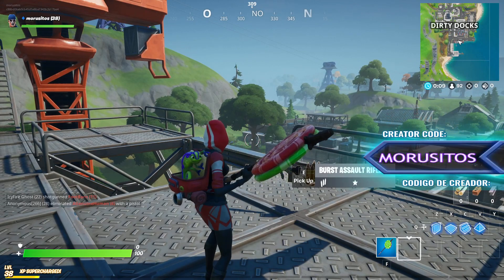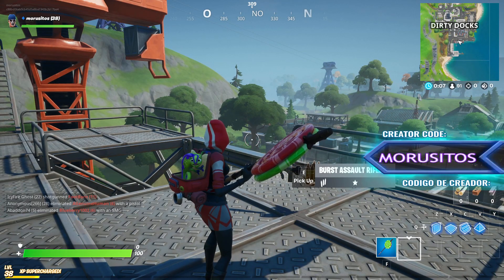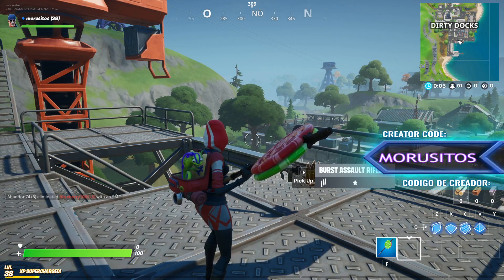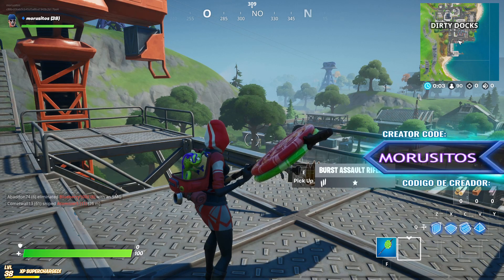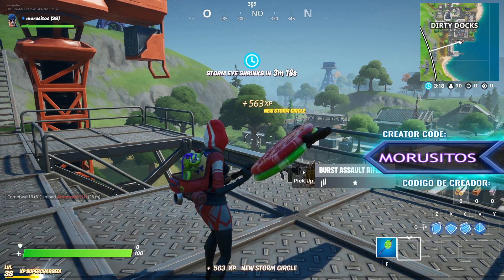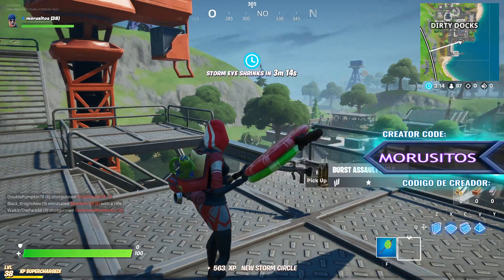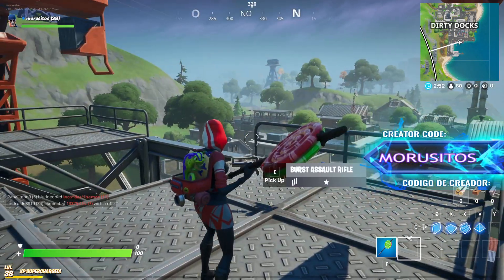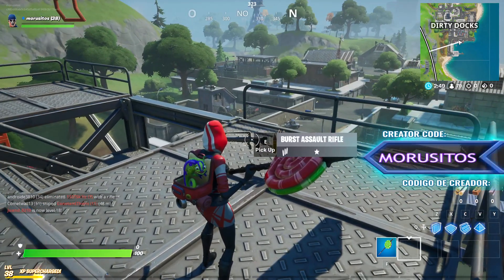Search hidden 'T' found in the Dockyard Deal Loading Screen - Fortnite Battle Royale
For one of the Fortnite Battle Royale Season 1 Challenges you need to "Search Hidden 'T' Found in the Dockyard Deal Loading Screen".

You unlock the Dockyard Deal Loading screen after completing any 8 of the challenges in the Dockyard Deal set of challenges. Once you complete any 8 of the challenges you will get the challenge for finding this hidden letter. You can find the Hidden 'T' on the crane at the docks.

Capture Card: Elgato HD 60 Pro
PC: HP - OMEN by HP Desktop - Intel Core i7 - 16GB Memory - NVIDIA GeForce GTX 1070 - 1TB Hard Drive - Brushed Aluminum

~ 👾 SCHEDULE / HORARIO 👾 ~
Monday/Lunes: Classic Gaming
Tuesday/Martes: Playstation
Wednesday/Miercoles: Xbox
Thursday/Jueves: VR
Friday/Viernes: Mobile / PC
Saturday/Sabado: Nintendo
Sunday/Domingo: ANYTHING =)

~ 🚨 CHAT RULES / RECLAS DE CHAT🚨 ~
1. Respect the Moms and other viewers / Respeten Las Mamas y Viewrs
2. Do not troll the chat / No Trolear el Chat
3. Do not spam the chat / No spam en el Chat

~ 🎮 PLAYING WITH SUBS / JUGANDO CON SUBS 🎮 ~
1. Add me / Agregame:
 -  Epic: morusitos
 - Origin: myvideogamesw
2. When stream starts, I will open my lobby and whoever hops in gets to play. / Jugar Solo Cuando Se te Invite o Con Link
3. There is a  2- 4 game limit. /Limite de Jugadores 2 - 4
4. NO CRUDE LANGUAGE. - No Lenguaje Crudo
5. No Background Music /No Musica de Background

Get: A FREE MVGW hat worth $29.99 or a FREE MVGW T-Shirt worth $29.99. One on One Gaming Session, Special merch offers, Contests with BIG prizes!, Contest for FREE Game Keys to play New Upcoming Games and much MORE.🔴 🔵

🔴 🔵🕹 Únete a nuestro canal 🕹 Opten: una Gorra MVGW GRATUITA con valor de $29.99 o una Playera MVGW GRATUITA con valor de $29.99, Sesión de juegos Privada, Invitaciones a eventos exclusivos de MVGW, Ofertas especiales demercancia MVGW, Concursos con GRANDES premios!, Concurso de Codigos para juegos GRATIS de nuevos juegos y mucho más🔴 🔵